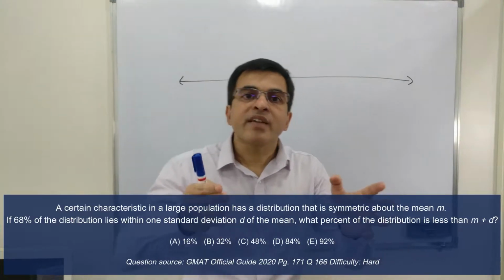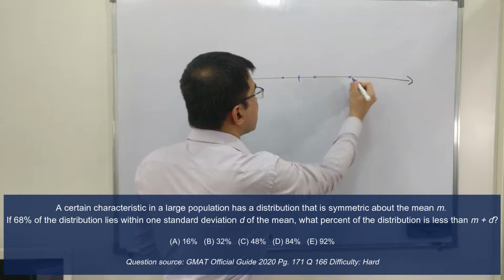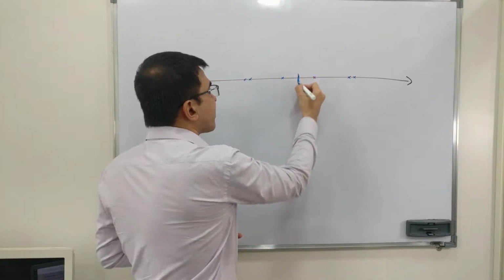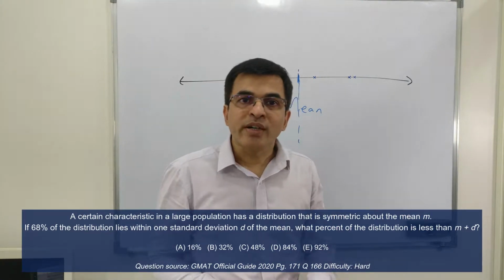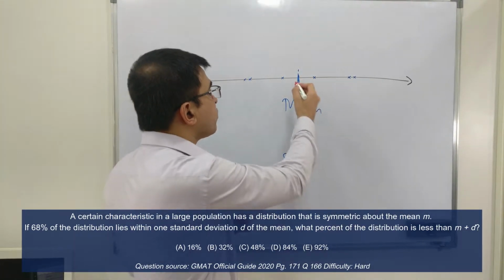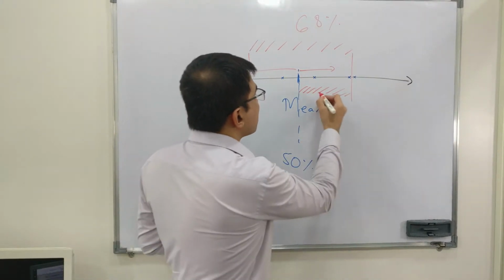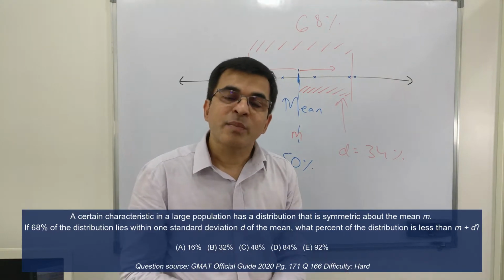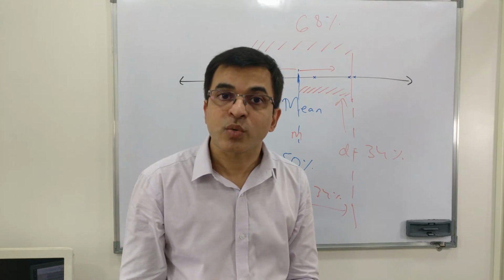Standard Deviation Shortcut: The "Symmetric Sequence" Trick | GMAT • GRE • SAT • CAT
Stop calculating Standard Deviation the long way! 🛑
If you see a "Symmetric Sequence" (Arithmetic Progression) on the GMAT, GRE, SAT, or CAT, you can use this 10-second shortcut.

In this video, 99th percentile instructor Murtuza Gadiwala explains:
1. Why Mean = Median in symmetric sets.
2. The Empirical Rule (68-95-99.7) simplified.
3. How to solve complex questions without a calculator.

 ⏱️ JUMP TO THE SHORTCUT
0:00 KEY CONCEPT: Symmetry & The Mean
1:45 The Empirical Rule Trick (68%)
3:02 Final Answer & Summary

Standard Deviation is often feared, but on standardized tests like the GMAT and CAT, it is almost always testing a CONCEPT, not a calculation.
*   For GMAT/GRE: Essential for Data Insights and Quant.
*   For CAT: This logic is the key to solving Arithmetic Progression (AP) questions quickly.

• The Complete Guide to Sequences (All 6 Types): [Link to Intro Video]